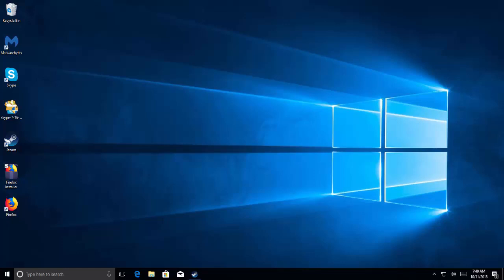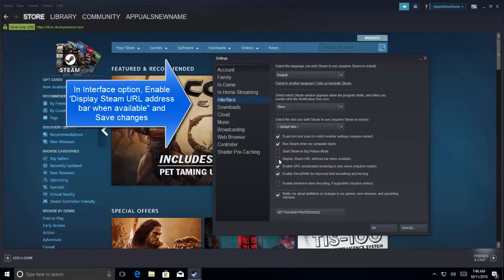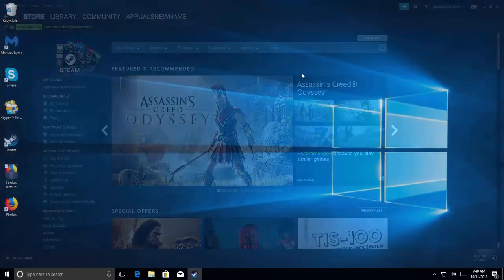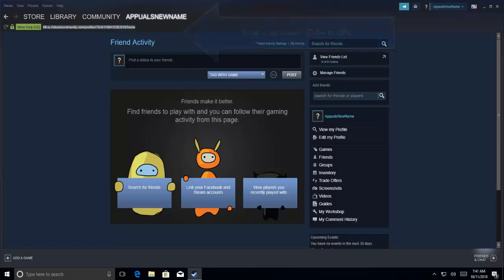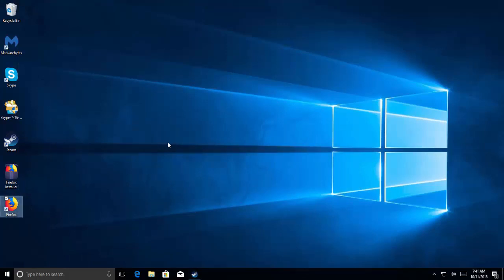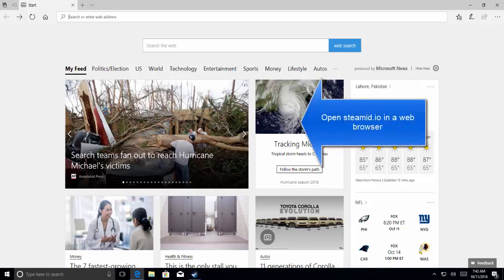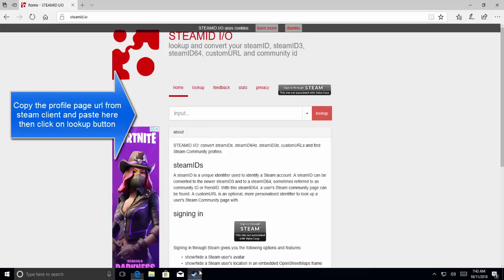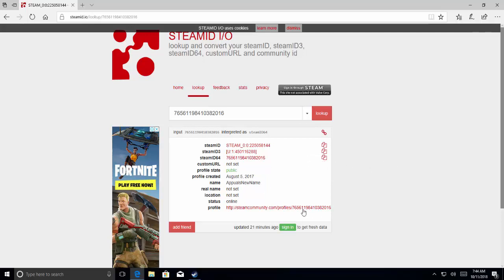How to Locate Your Steam 64 ID